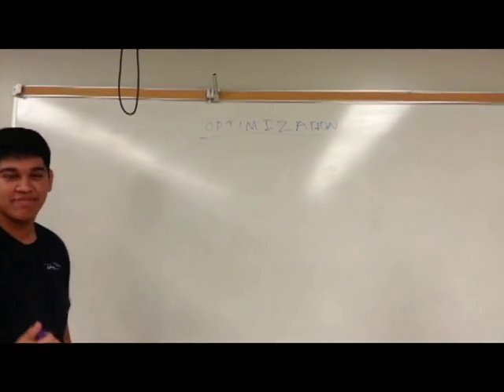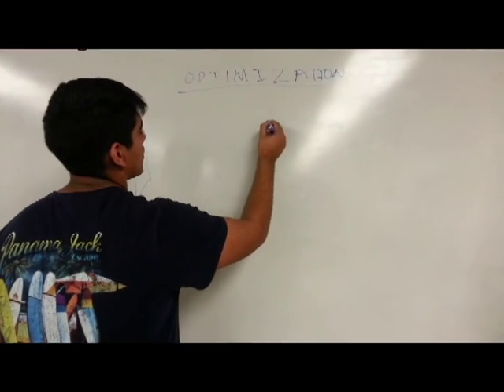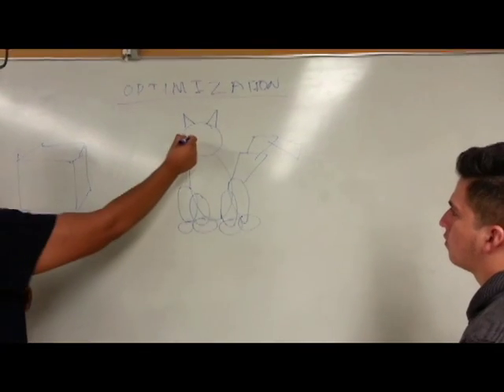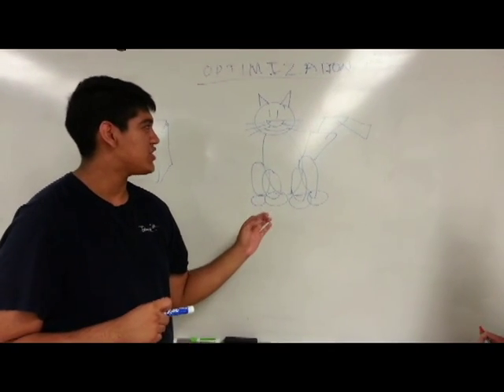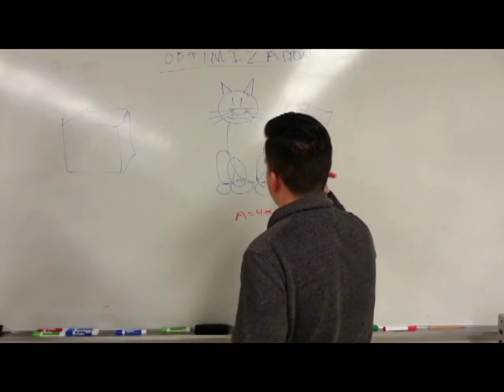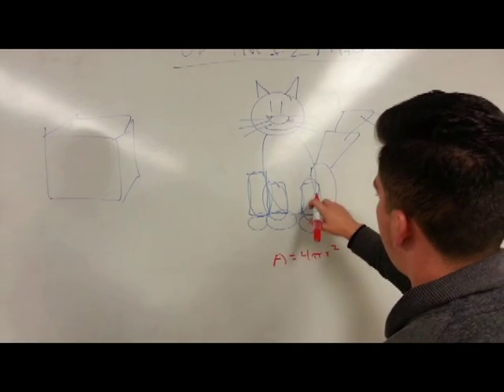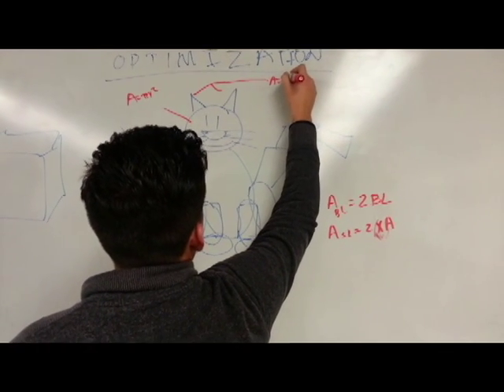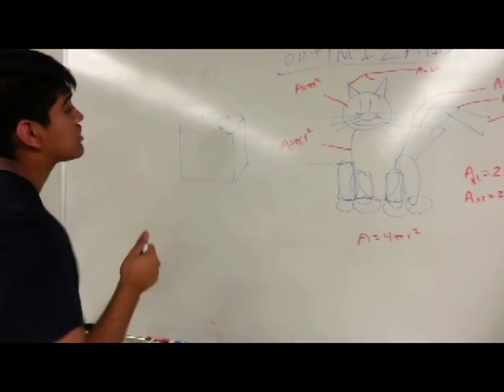The Kitty Litter